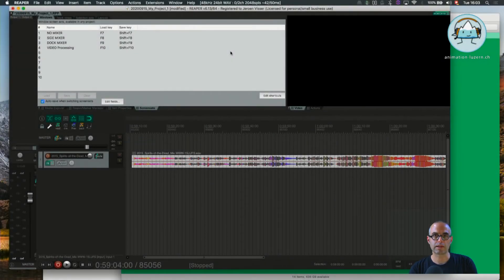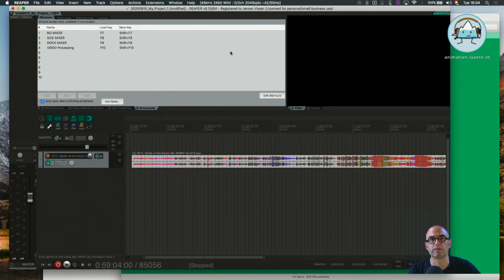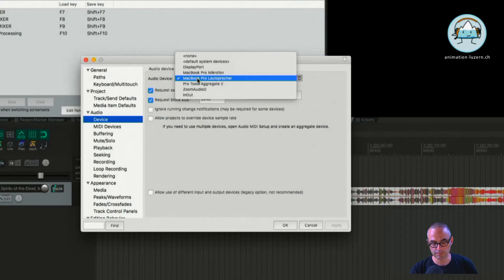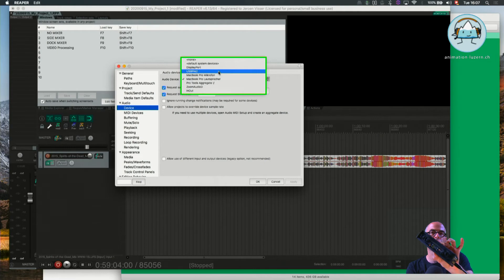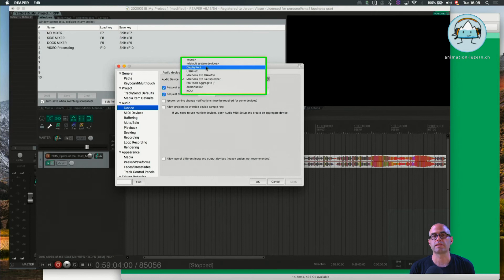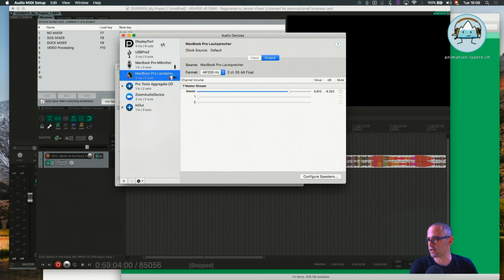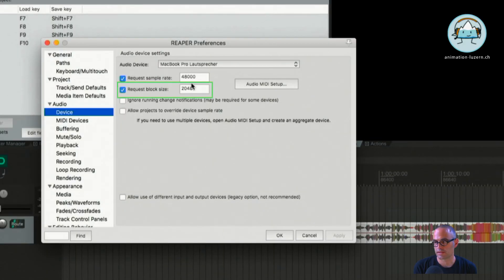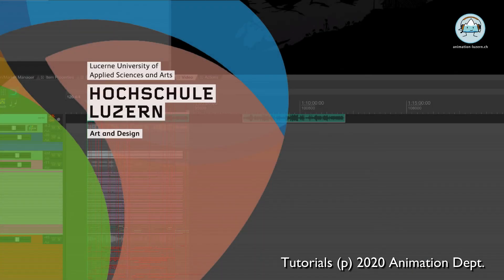Reaper Tutorial 1b) Hello Reaper: Audio Device Settings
1b) Hello Reaper: Audio Device Settings

Resources:
Use the Session you’ve downloaded and saved in Tutorial 1a) to redo all the shown actions, save to new file at the beginning

Note:
All the Shortcuts using CMD in OS X use CTRL in Win/Linux

Index:
00:30     what is an audio device? performs ad/da conversion, taking as many Samples as
specified in Preferences (=48000khz, meaning 48000 samples are taken per Second
to generate an accurate Digital Image of the Analog Waveform
01:30     open preferences CMD + ,
01:40     preferences/ Audio/ device: Audio Device can be choosen
02:45     will be shown in Tutorial 3a
03:15     usb pre 2 audio interface, how to connect
03:35     use of HDMI/ Display Port as an Audio Device, HDMI can transport up to 8 channels
05:30     Audio Midi Setup in OS X, choose the appropriate Audio Device her in case you use
HDMI or another Device to playback Sound from another app than reaper
06:05     preferences/ Audio: Sample rate, what does it mean?
06:40     preferences/ Audio Device: Block Size/ Buffer Size what does it mean
    recommended: Block Size 1024, if hicups, set higher, for recordings, set lower